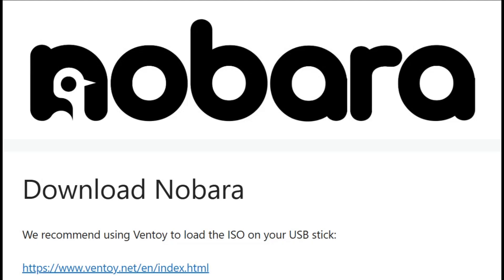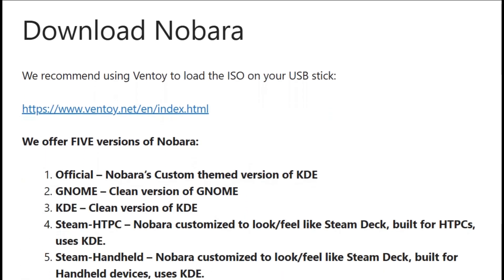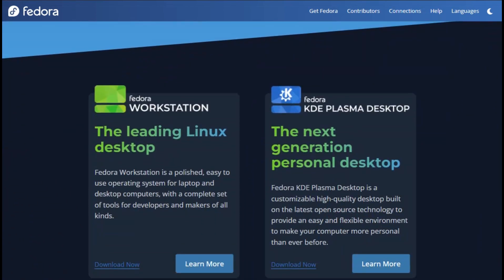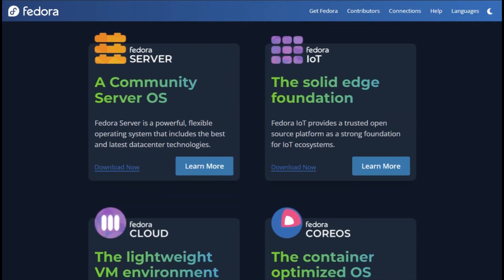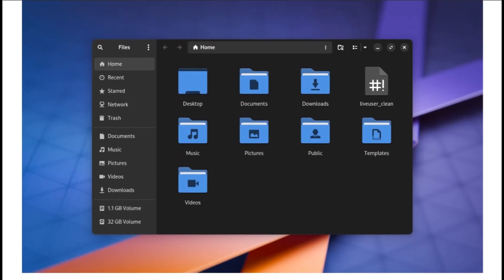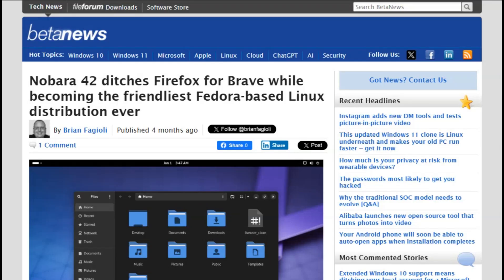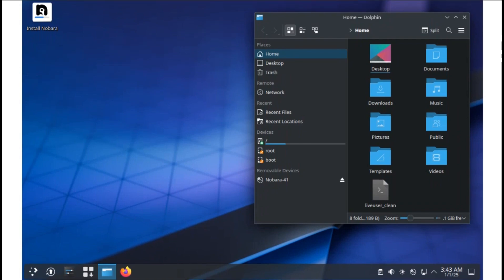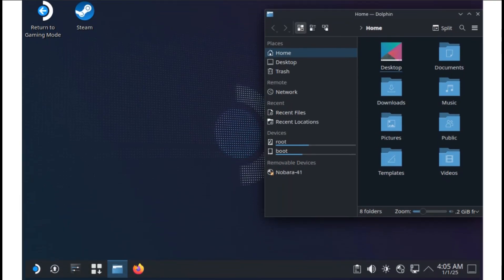Nobara vs Fedora: Gaming Perfection or Linux Purity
🎬 In This Video:  Opening Hook:
Fedora is polished and pure… and painfully impractical for everyday gaming. Meet Nobara: Fedora, but leveled up for gamers.

In this head-to-head, we unpack Nobara vs Fedora—one is a minimalist, upstream-pure Linux experience, the other is Fedora on gaming steroids.

Fedora remains bleeding-edge and philosophically pure—but expect to wrestle with proprietary drivers, codecs, and gaming setup just to get started.

Nobara, built by GloriousEggroll (creator of Proton-GE), includes NVIDIA drivers, WINE/Proton support, codecs, and kernel-level Zen patches straight out of the box

If you've got better things to do than hunt drivers, Nobara saves hours with “install, update, play.” Fedora offers purity and power—but demands time, patience, and Linux know-how. Whether you're leaning towards customization or convenience, this comparison shows you exactly what trade-offs you're making.

Call-to-Action:
Stick around till the end—I'll crown the winner based on ease-of-use, performance, and control.

🛠 Tools Mentioned:

Fedora

Nobara (by GloriousEggroll)